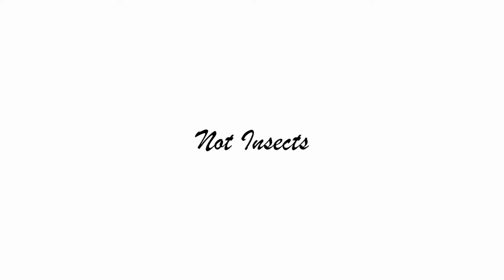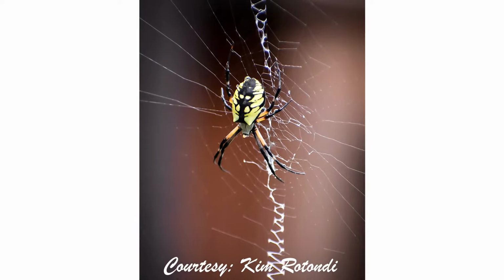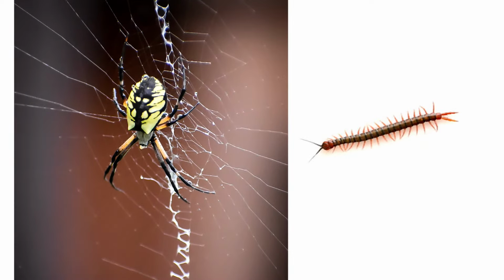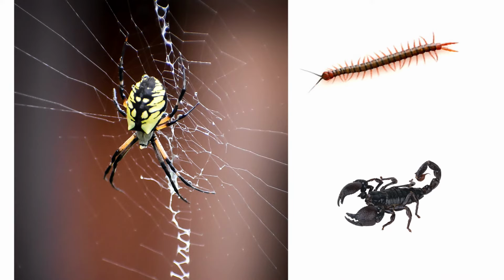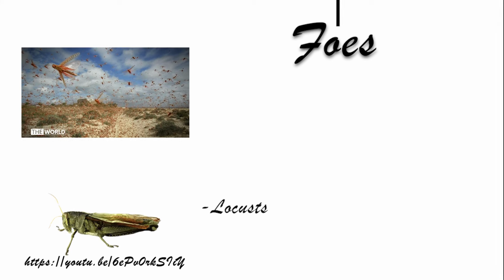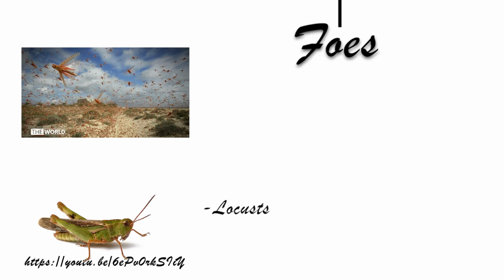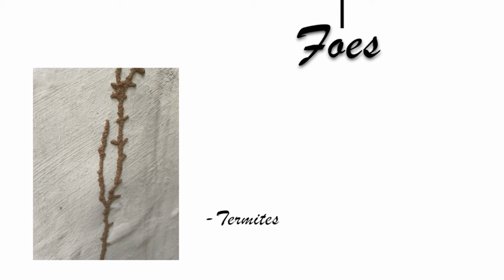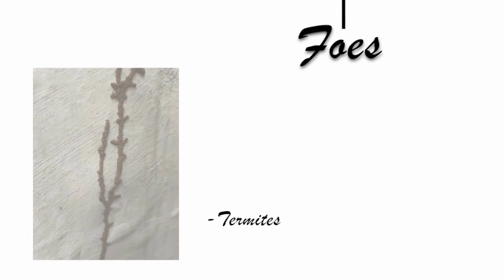Six Legged Friends and Foes - Dr. Sudipta Ghose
Hi Viewers!
Here we come again with a new video of Science in Everyday life.